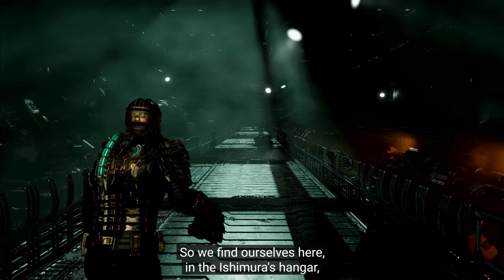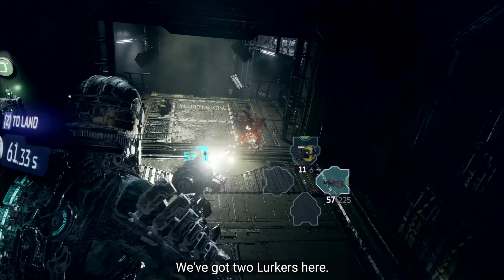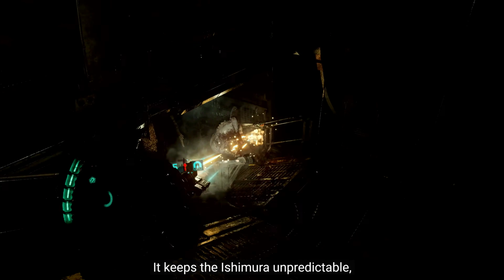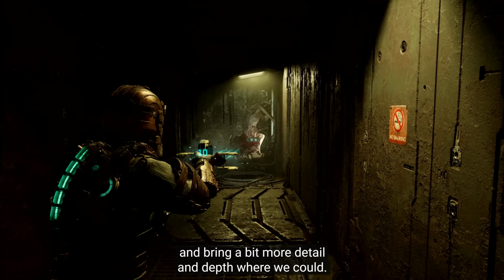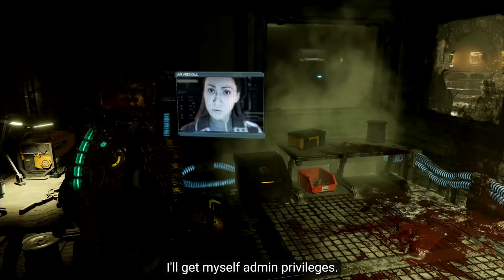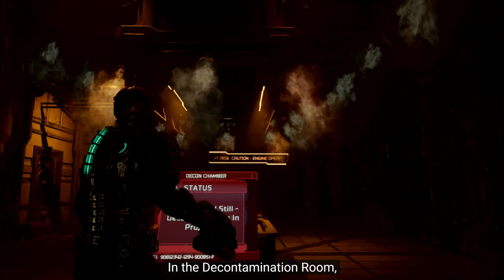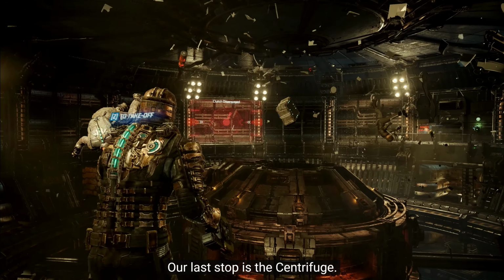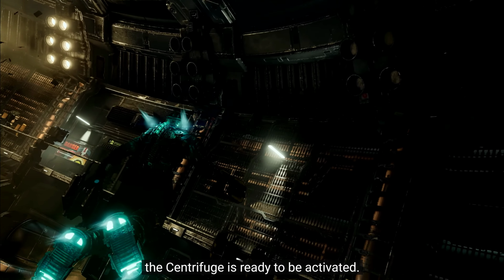Dead Space (Remake) NEW Extended Walkthrough | Chapter 3 Gameplay | 4K60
Check out some new Extended Gameplay for Dead Space Remake

[Playlist Specific Hashtag]